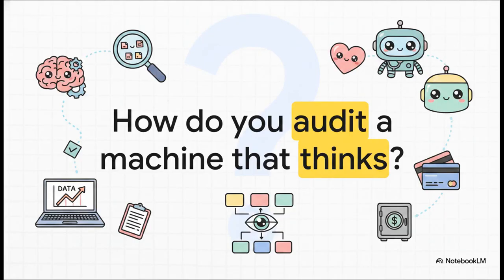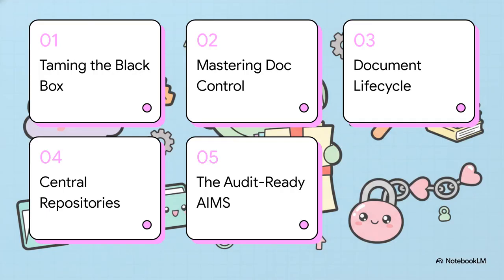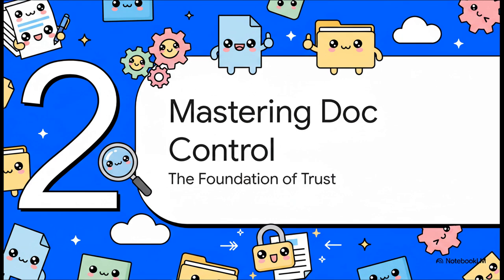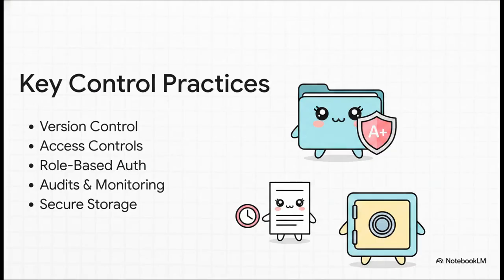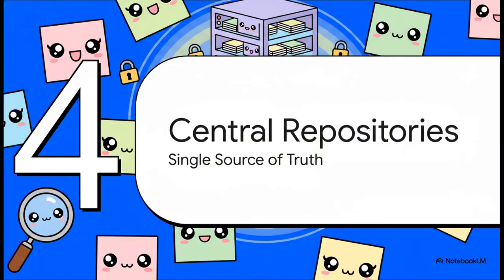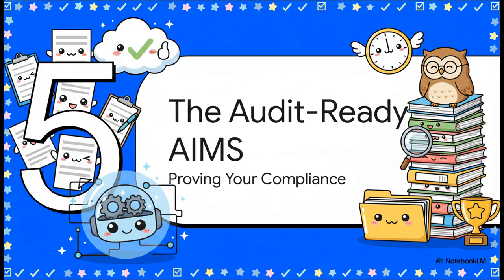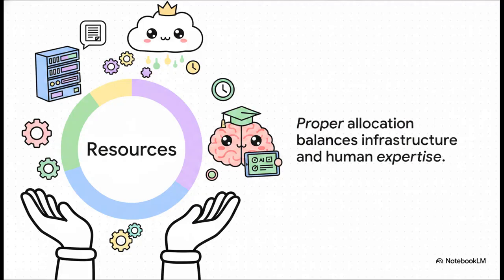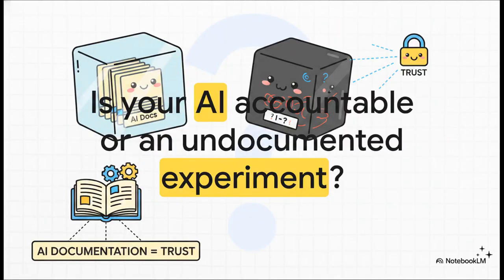ISO/IEC 42001:2023 AIMS Lead Auditor -5.1- Document Control Practices for AI Management Systems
5: Documentation and Control of AI Management Systems

5.1: Document Control Practices for AI Management Systems

Description: Proper documentation is the backbone of a compliant Information Security Management System. This video covers managing AIMS documentation, including implementing control practices like versioning, clear access controls, and systematic review. Learn how to establish centralized repositories to ensure that critical documents are easily accessible to authorized personnel and auditors.